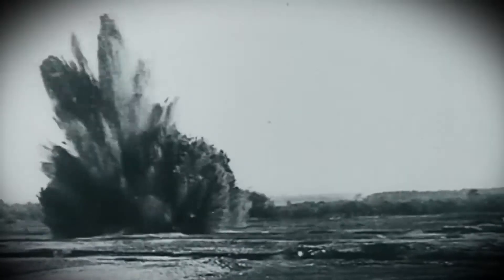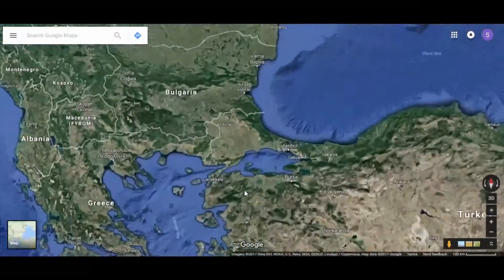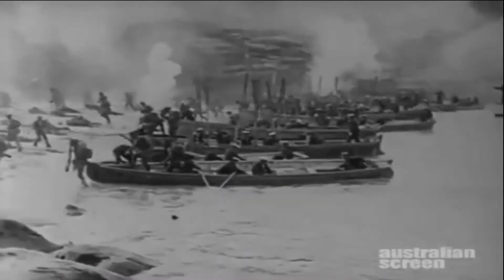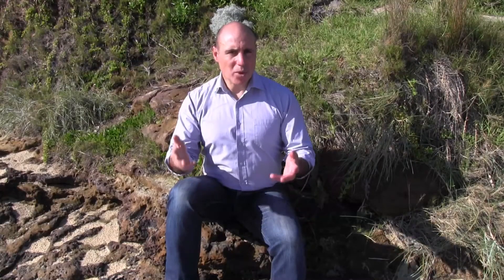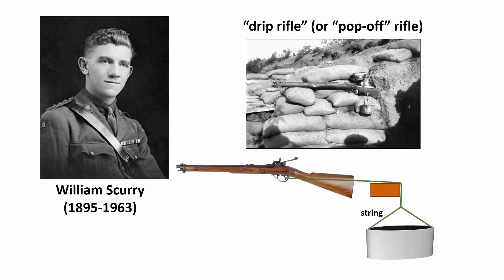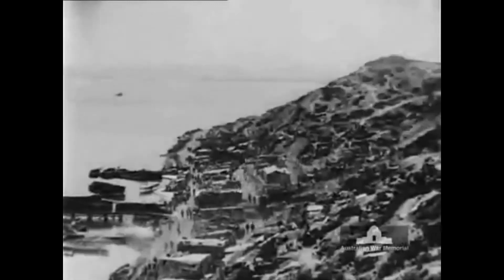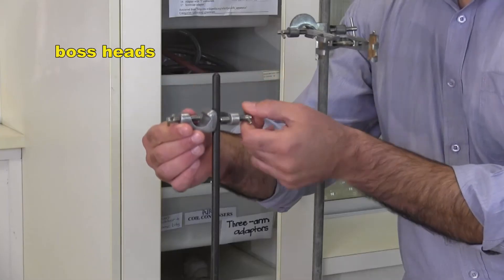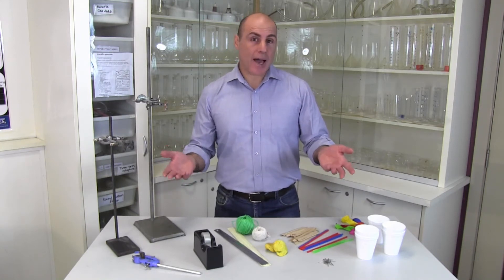Gallipoli Balloon Bursters (Drip Balloons): water-powered contraptions that burst balloons.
Students have to design a water-powered contraption that automatically bursts a balloon after a small time delay. They use retort stands, clamps, string, cups, pins, icy-pole sticks, and plasticine.
It’s a fantastic STEM activity which is based on the “Drip Rifle”, which was set up by the Australian and New Zealand Army Corps soldiers in the trenches of Gallipoli in World War I.
The drip rifle hurt no-one, but it saved thousands of lives!
My students love it.
for more info and to view the Teacher Guide, which has tips for teachers and plenty of examples.
My students often tell me that this is the best activity that they have ever done in school.
Teachers, if you're looking for a hands-on practical activity that will bring out your students' technical creativity in a big way, but which is easy to run in a Science room, you have to check it out!!